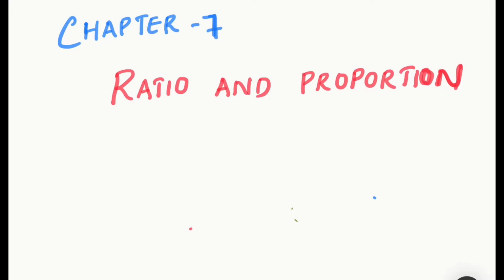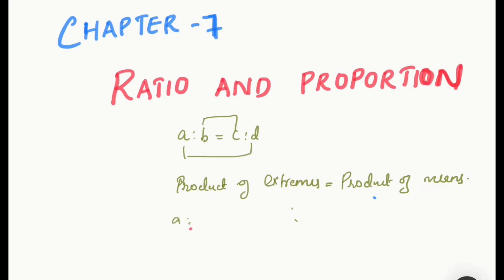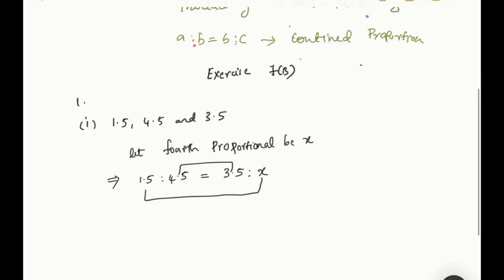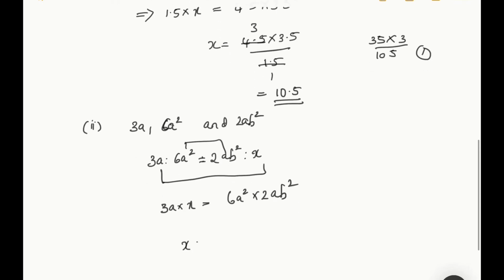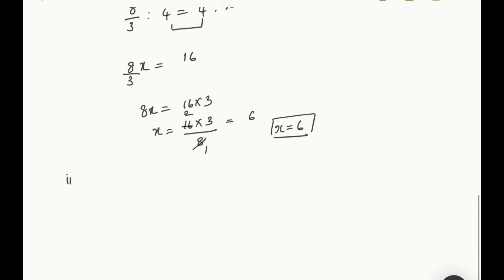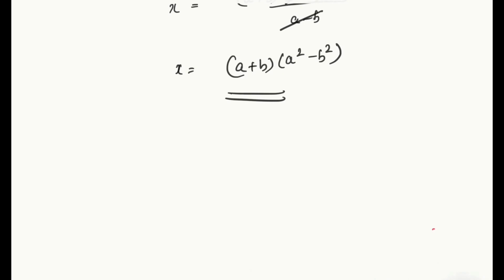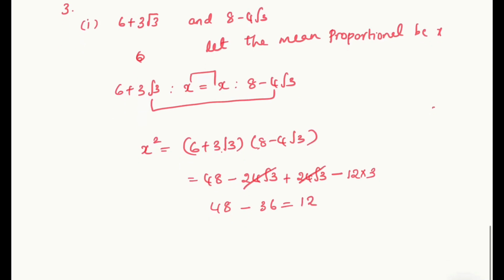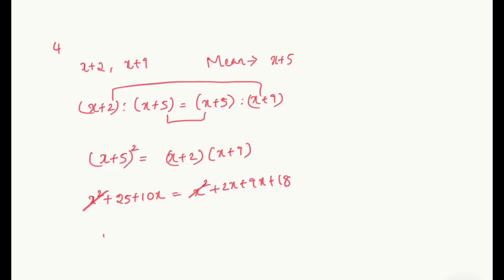Ratio & Proportion Part_1